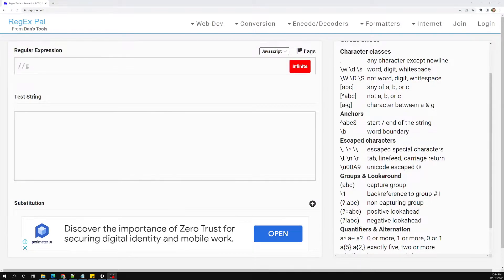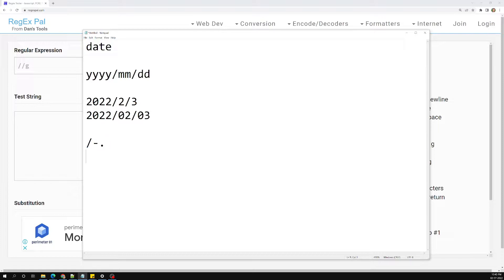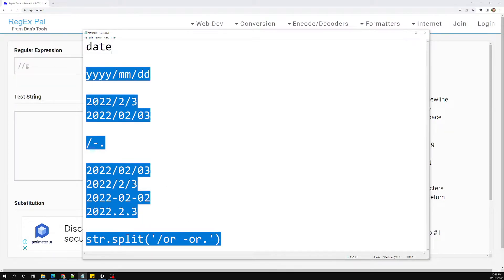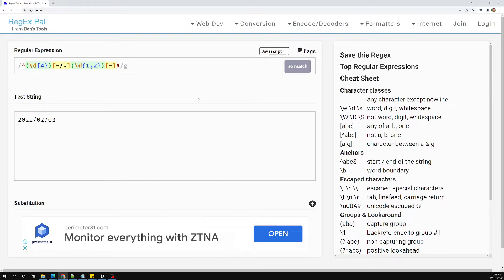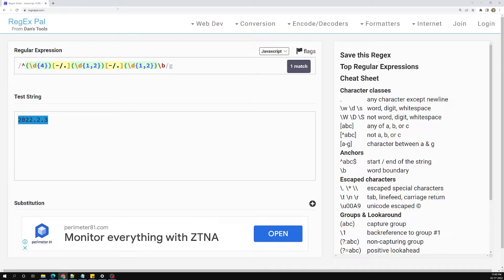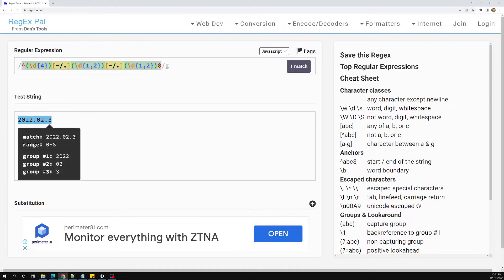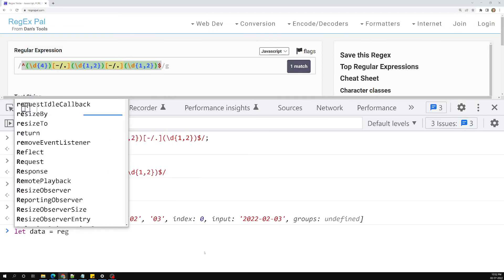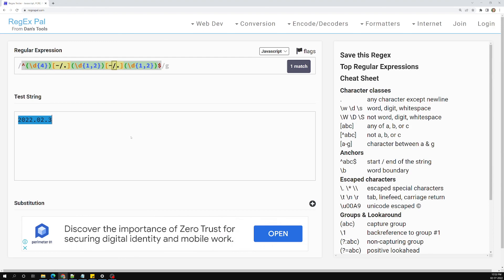22. Using Grouping of the patterns in JavaScript exec method - Regular Expression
In this video we will see how to use the grouping of the patterns in JavaScript exec method in Regular Expression